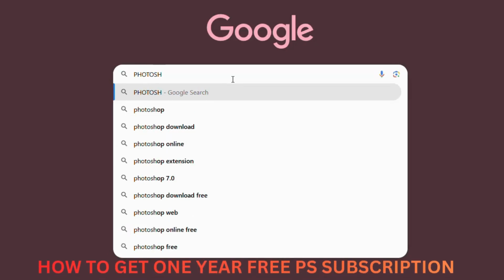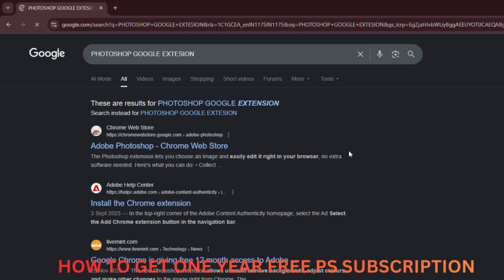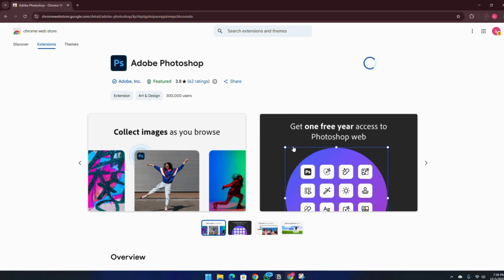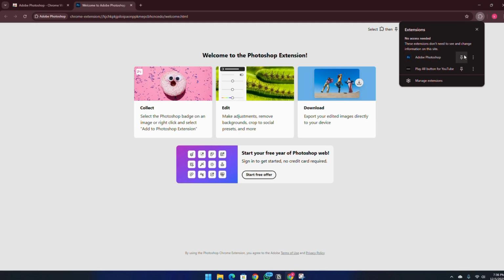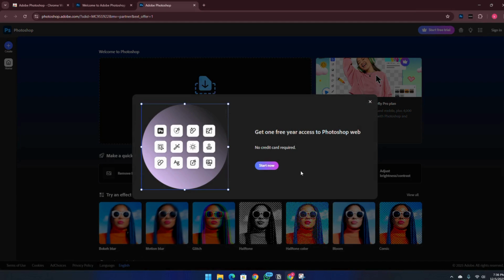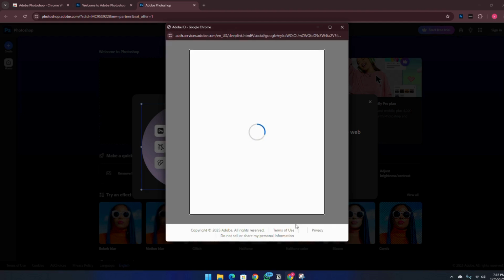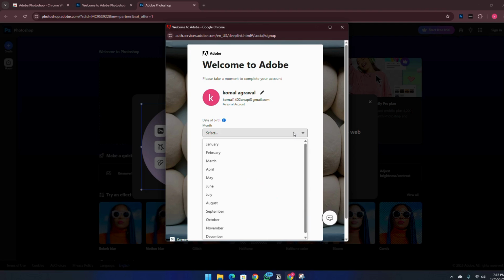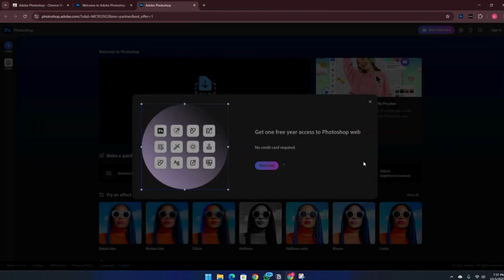HOW TO CLAIM ONE YEAR ADOBE PHOTOSHOP FREE SUBSCRIPTION OFFER END 6 DEC 2026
📚 3. Structured Learning Paths
From absolute beginners to advanced learners, our channel offers structured playlists and series that help you:

Build foundational AI knowledge

Progress to hands-on projects

Master specialized areas like NLP, computer vision, and deep learning

🎥 4. High-Quality, In-Depth Videos
No fluff, no vague concepts. Just clear explanations, practical demos, and step-by-step coding tutorials that you can follow easily.

🌍 5. Community-Driven

TensorFlow tutorial

PyTorch explained

Our vision is to become the world’s most trusted free resource for AI knowledge, leveling the playing field for students and professionals everywhere — regardless of location, background, or income.

Whether you're learning to land your first job, build your startup, or revolutionize your career, knowledge of AI is no longer optional — it’s essential.